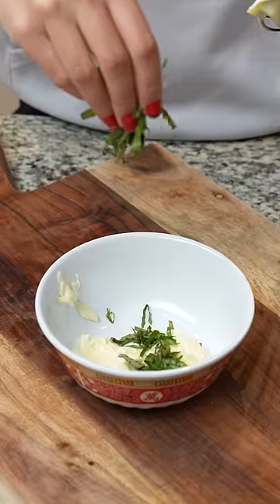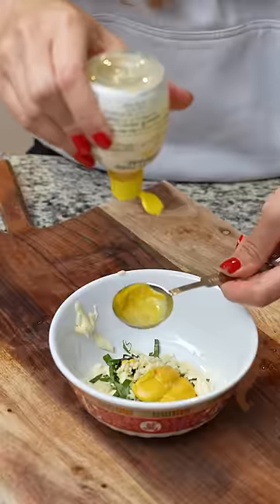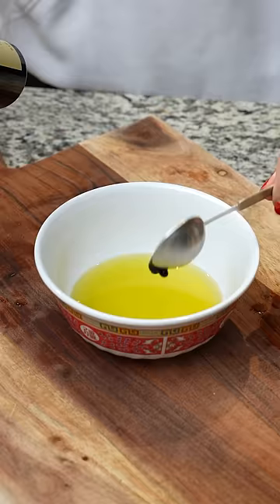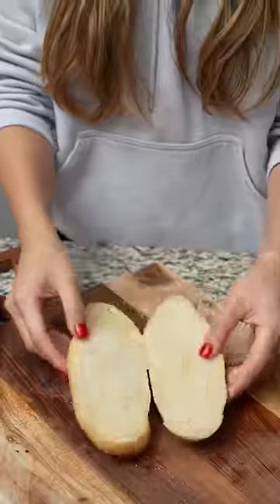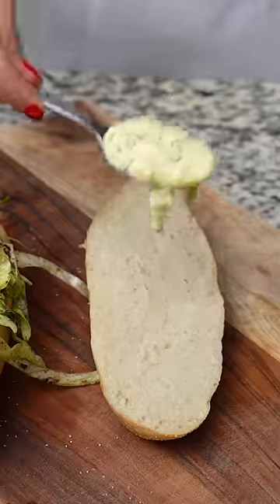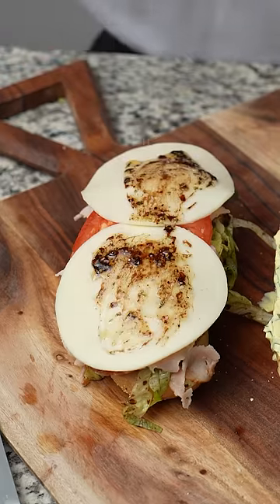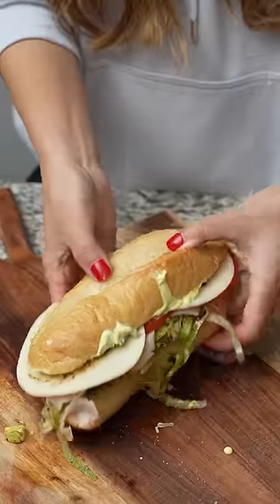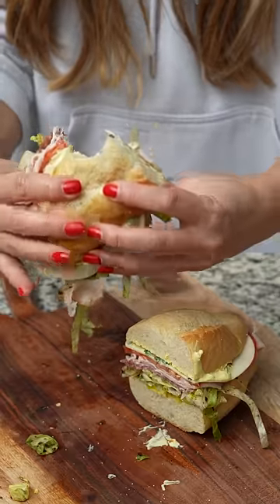Trying Bella Hadid's Viral Sandwich